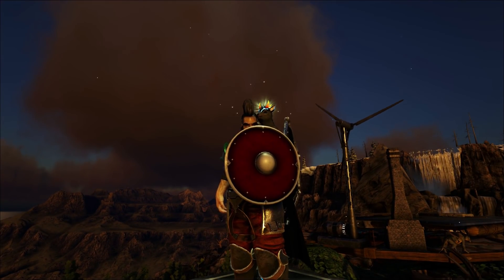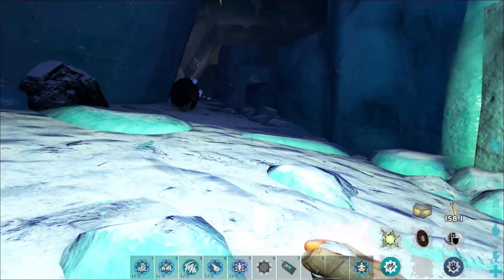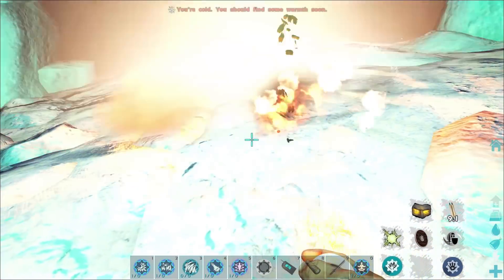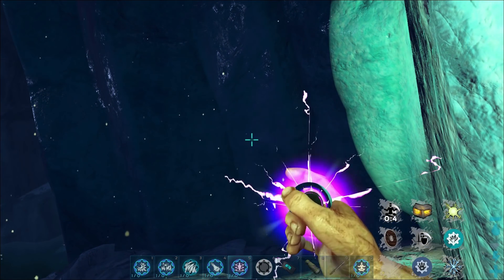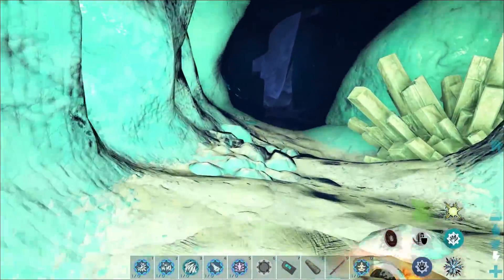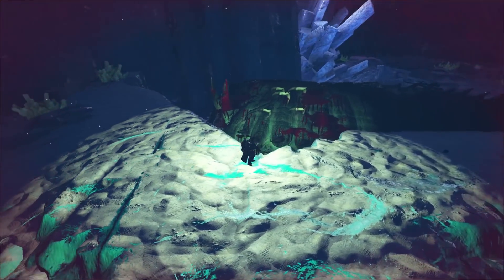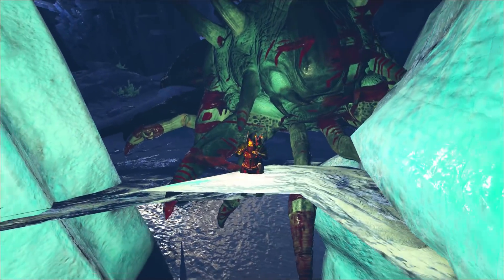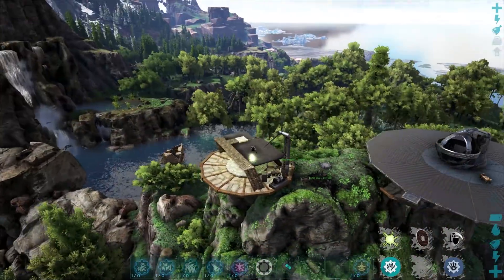Solo Ragnarok Ice Cave Run w/Magic! : Ep8 : Geeks Network : ARK Gameplay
Thank you to the Patrons that make this whole thing possible!